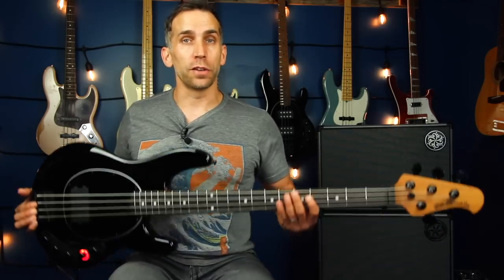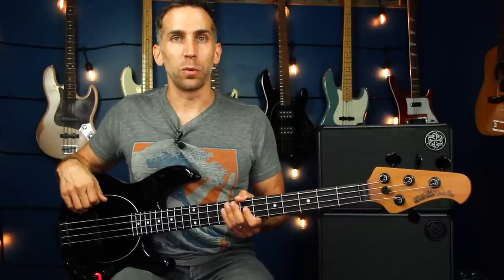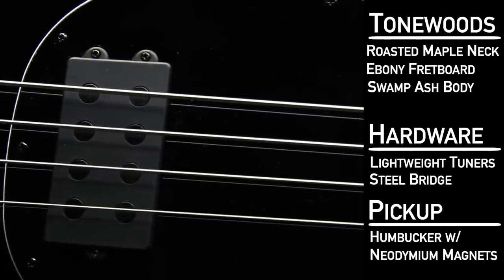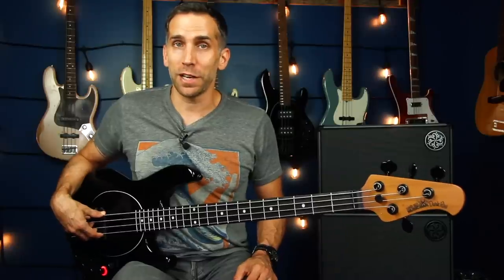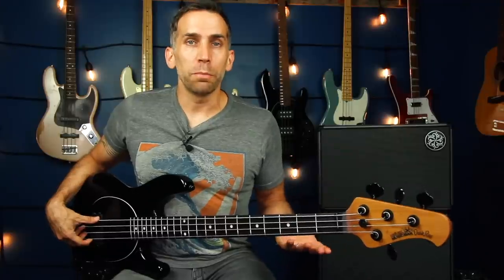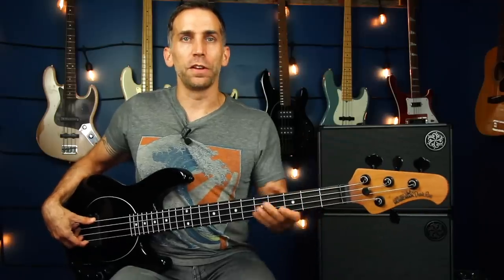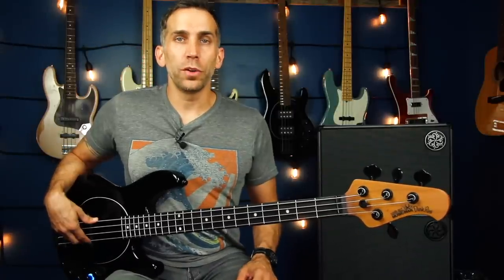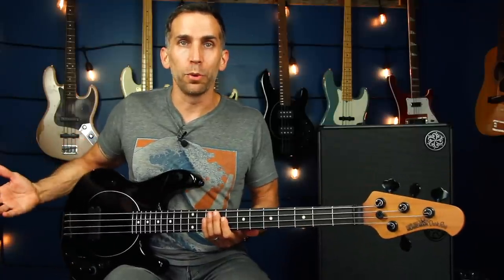Ernie Ball MusicMan DarkRay Full Demo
The Ernie Ball Music Man Darkray is an unprecedented collaboration between Ernie Ball and Darkglass Electronics that puts the tone and character of *two* Darkglass drive circuits in the onboard electronics of the mighty Stingray Special.

The DarkRay has all the appointments of the Stingray Special and adds a preamp custom designed by the brains behind some of the most layered and iconic sounds of modern bass.  This would be newsworthy on its own, but the Darkray goes a step further by adding two selectable drive circuits to the onboard preamp.

People.  There are. Two drive pedals.  In this bass.

The unmistakable American punch of the Stingray pairs outstandingly with a drive circuit, so the good folks over at Darkglass Electronics lifted the Alpha and Omega drives from their standout Alpha Omega series and dropped them into the sleek physique of the Stingray.

Stop reading this and listen to this thing.

Strings: D'addario NYXL
Preamp: Noble Bass Pre
Cables: Mogami
Lav Mic: problematic